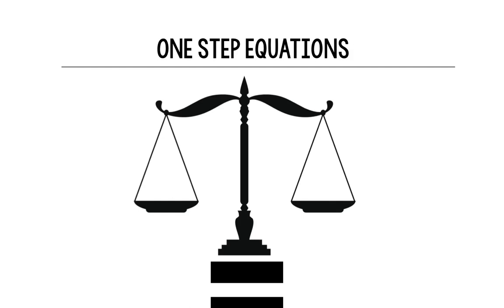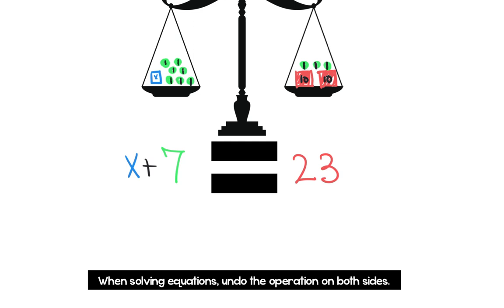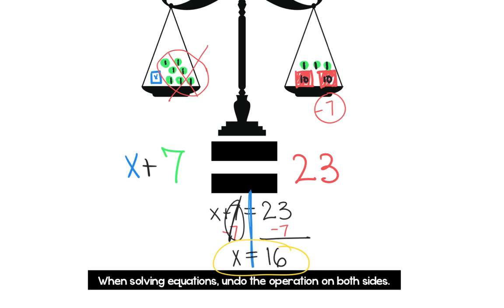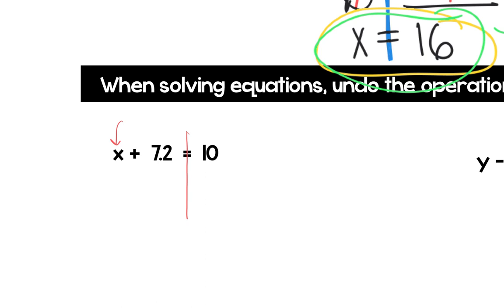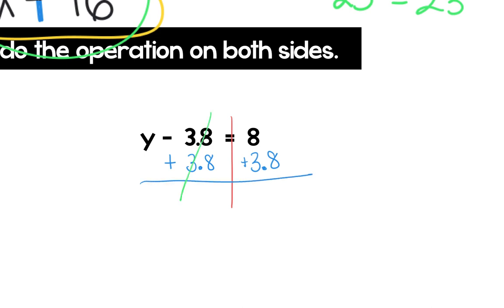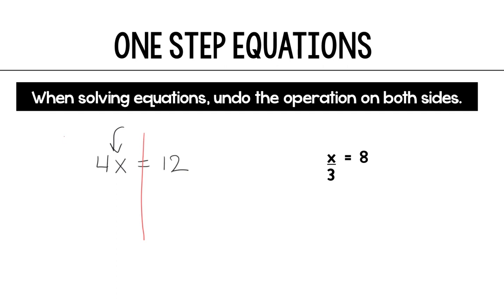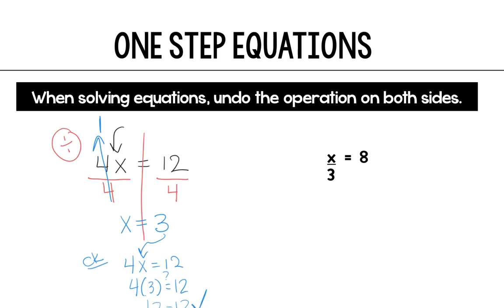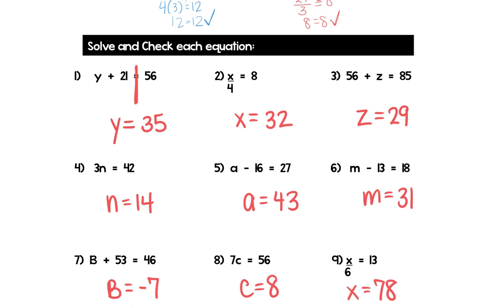One Step Equations